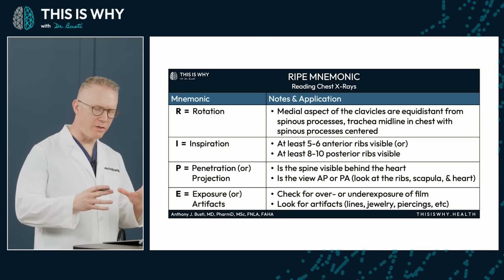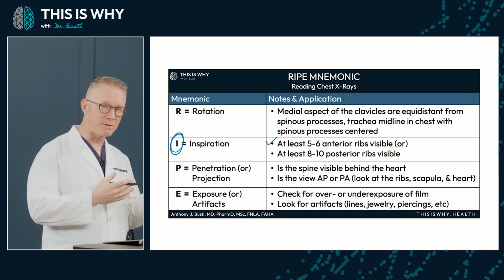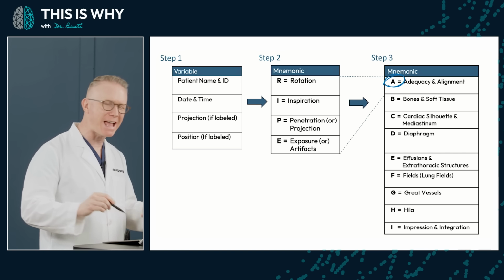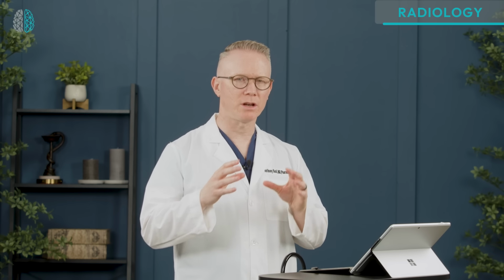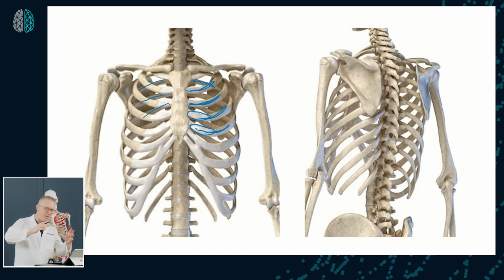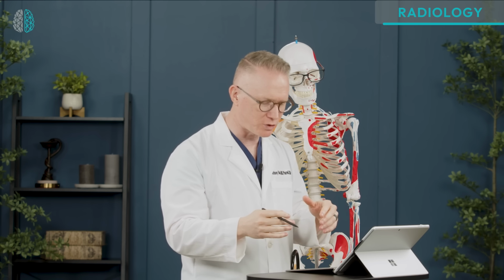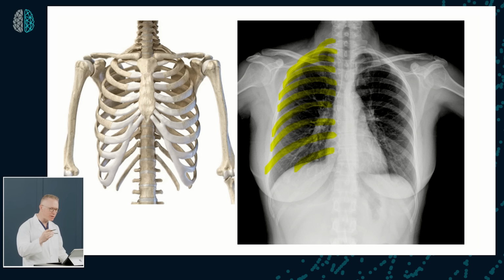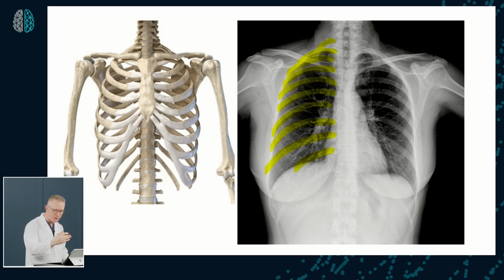How to Easily Identify & Count Ribs on a Chest X-Ray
In this lecture from This is Why, Dr. Busti will walk step-by-step through rib anatomy on a portable AP chest x ray, so you can quickly recognize posterior vs anterior ribs, assess inspiratory effort, and improve your overall chest x ray interpretation skills.

You’ll learn how to:
Spot posterior ribs and anterior ribs on a standard AP chest x ray
Use rib counting to judge film quality and inspiration
Apply rib levels as landmarks when describing lung findings
Avoid common mistakes when reading portable chest x rays in the ER, ICU, and inpatient units

If you’re looking for a clear, visual guide to how to read a chest x ray, chest x ray for beginners, and how to count ribs on a chest x ray, this session is for you.  The goal = make medical education easy and clinically relevant.

00:00 How to Count Ribs on Chest X-Ray
01:00 Why Rib Counting Matters in Chest X-Ray Interpretation
02:15 RIPE Mnemonic: Assessing Inspiration with Ribs
03:46 Portable AP Chest X-Ray Pitfalls
04:33 Posterior vs Anterior Ribs on AP Chest X-Ray
05:15 How to Identify and Count Posterior Ribs
08:50 How to Identify and Count Anterior Ribs
10:40 Key Takeaways: Rib Landmarks and Image Quality